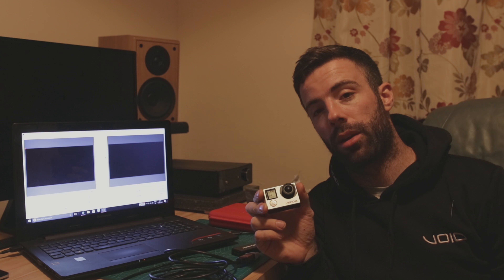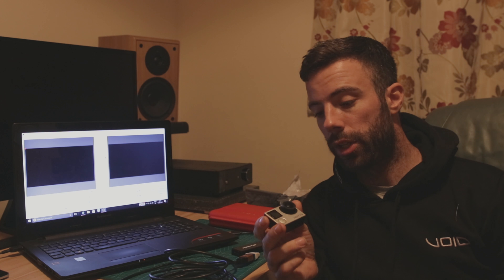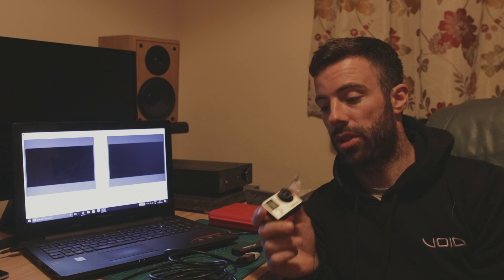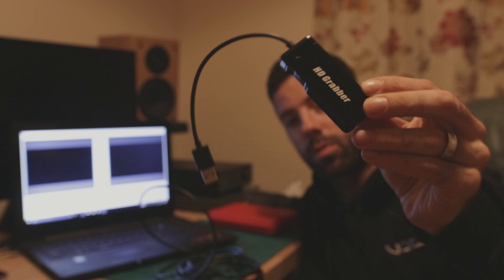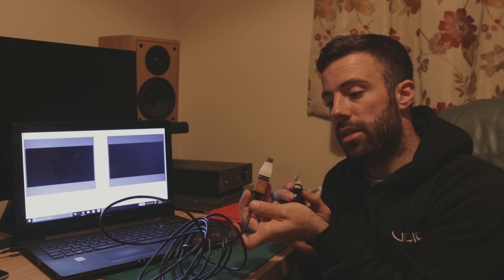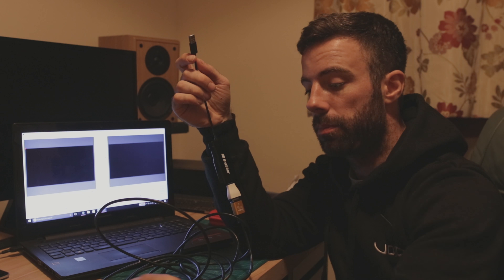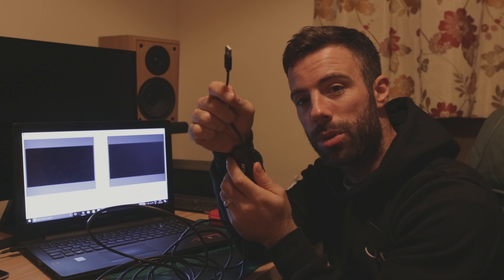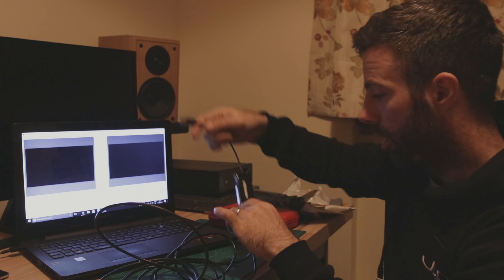FACEBOOK LIVE with GOPRO as HD CAMERA + OBS STUDIO + CAPTURE CARD + MULTI CAM OPTION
I looked for videos to explain how to use my gopro hero 4 as a webcam with facebook live
Either the videos talked rubbish or didn't explain anything.
After learning that you need to use a capture card to convert the display signal to an HD signal that can be used by the laptop I realized I needed to make a video so people could learn it easily.

So here are some links to the things I explain in the video.
Any questions comment bellow and I will try to reply or might even make a more detailed follow up video.

Capture cards :